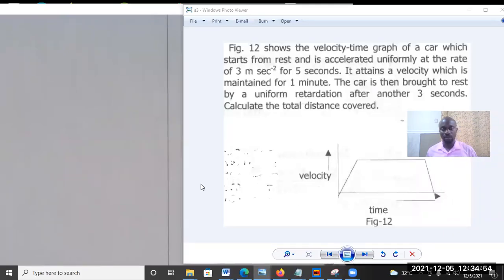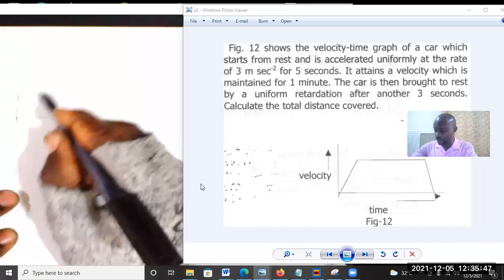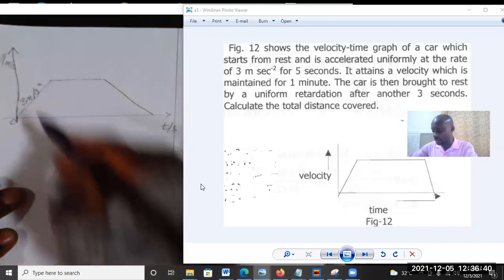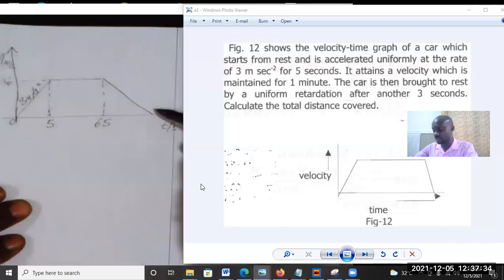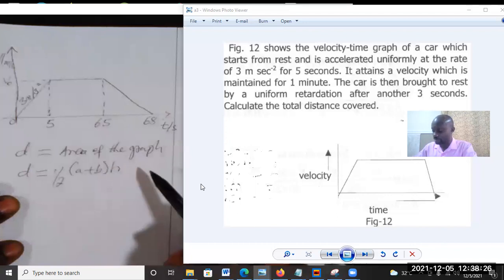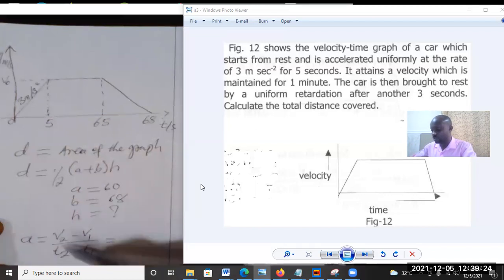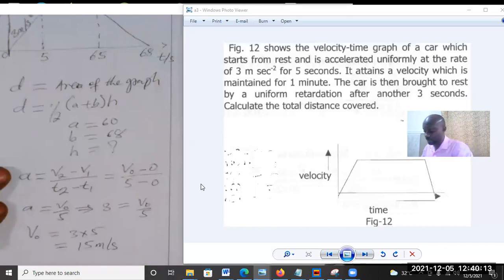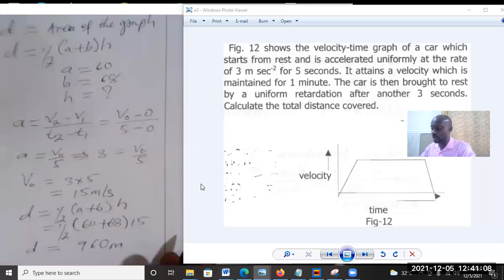motion 2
This Physics Lesson is on motion